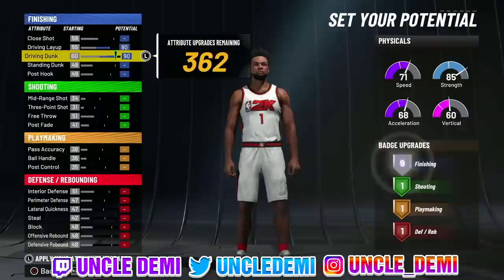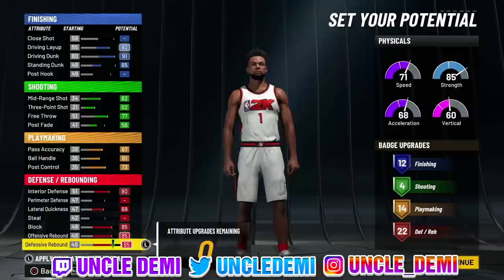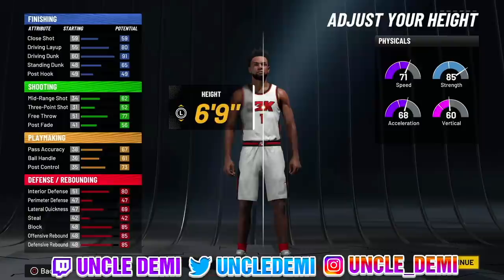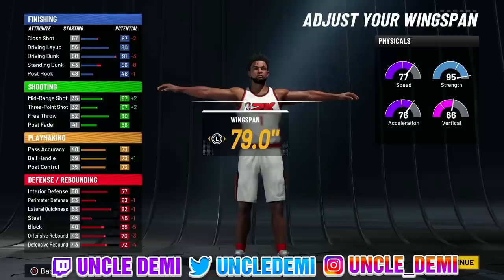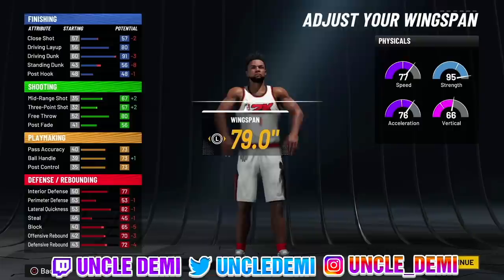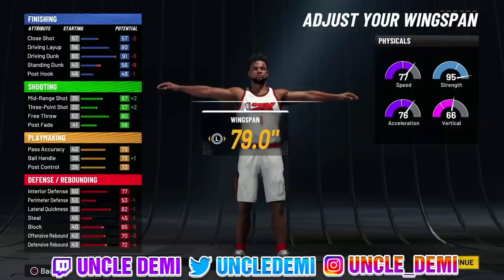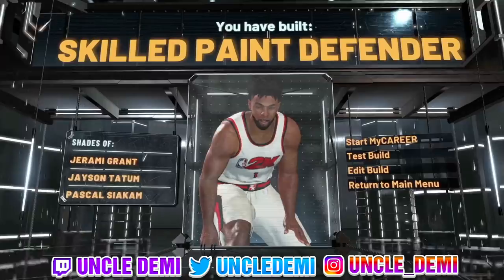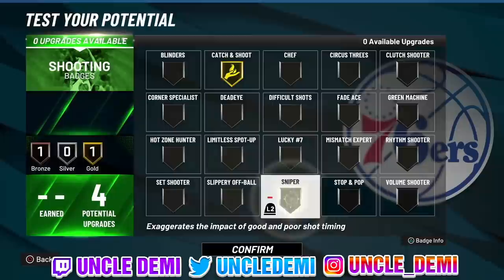*FIRST EVER* SKILLED PAINT DEFENDER BUILD ON NBA 2K22! RARE BUILD SERIES VOL. 27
THIS VIDEO GIVES A STEP BY STEP TUTORIAL ON HOW TO MAKE THE ABSOLUTE BEST SKILLED PAINT DEFENDER BUILD ON NBA 2K22 USING THE MY PLAYER BUILDER. THE PURPOSE OF THIS SKILLED PAINT DEFENDER, IS TO NOT ONLY MAKE A SKILLED PAINT DEFENDER BUT ALSO MAKE THE SKILLED PAINT DEFENDER BUILD PLAYABLE AND COMPETITIVE IN PARK, REC, 3v3 PRO-AM OR 5v5 PRO-AM.